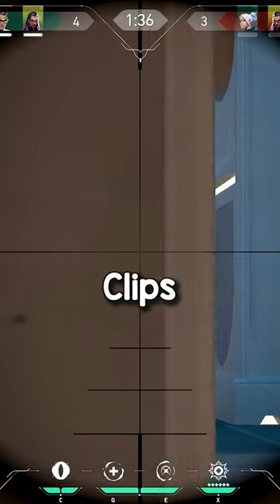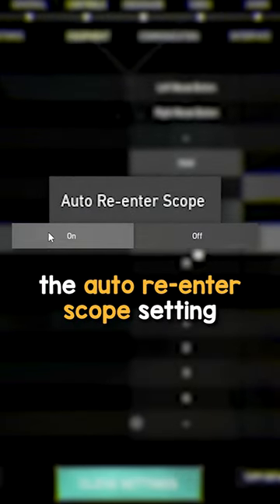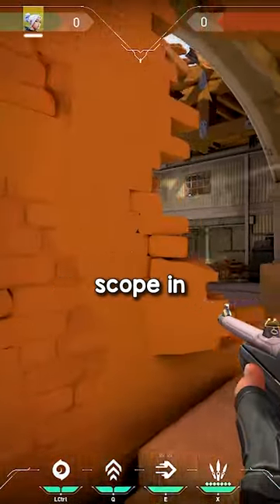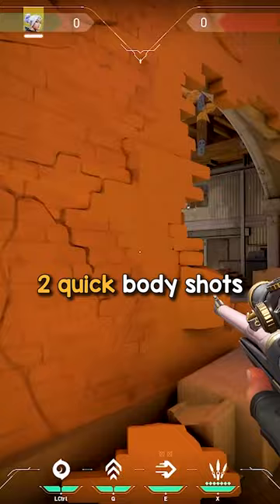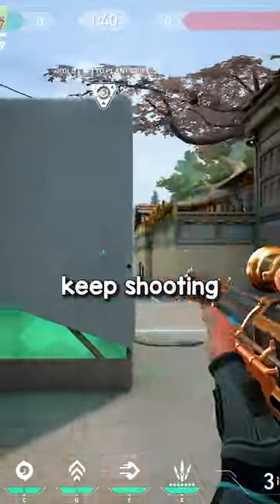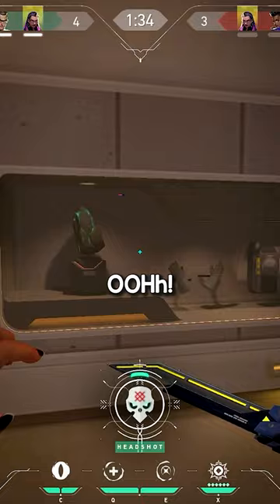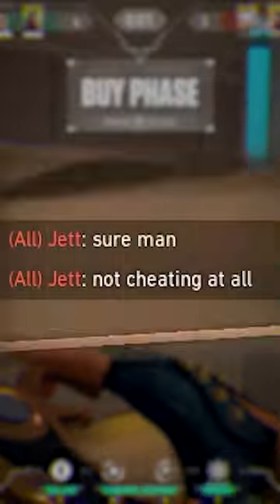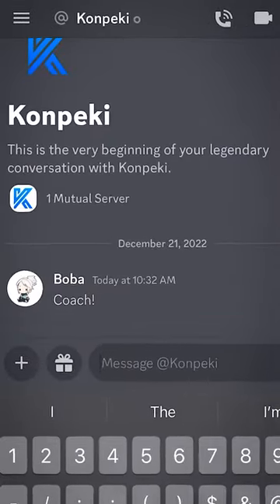BEST settings for Operator and Marshal in Valorant 😜